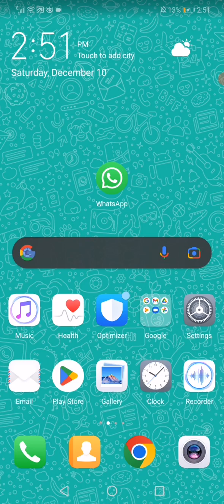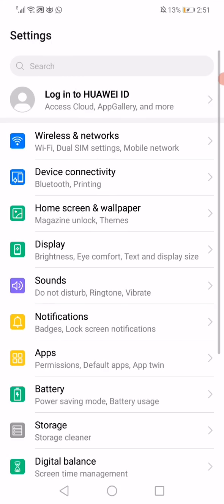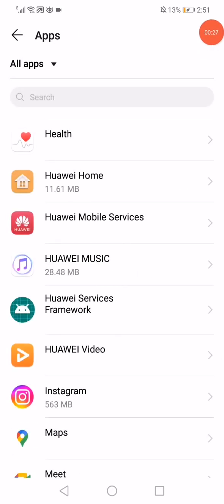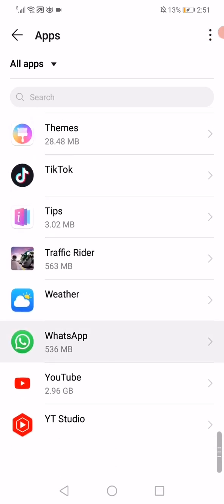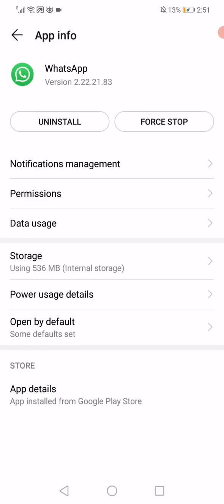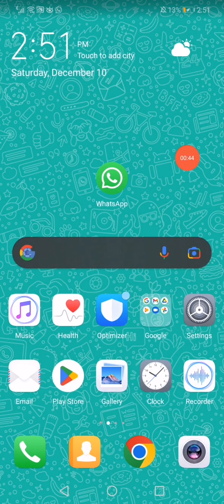How To Fix Whatsapp Invite Problem Not working Solved